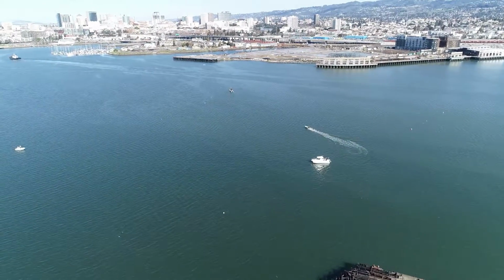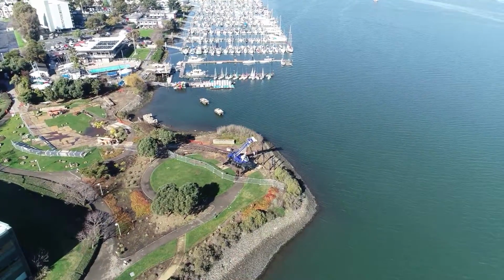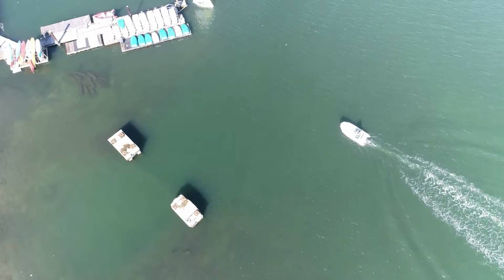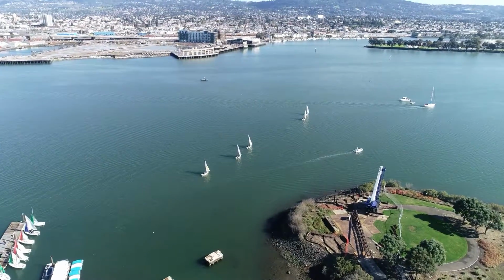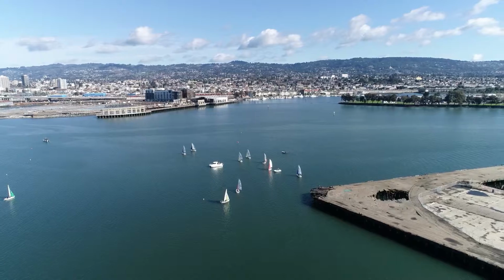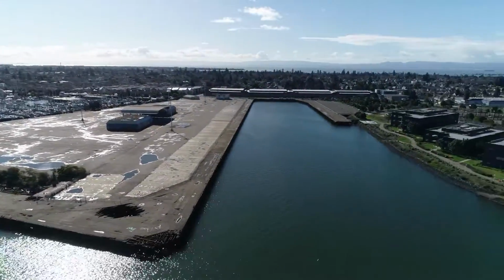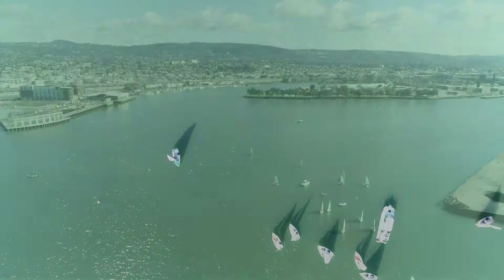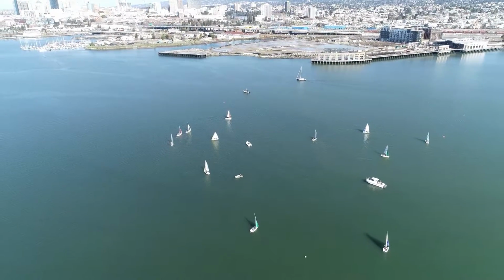Sailboat training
This is kids learning how to sail together.